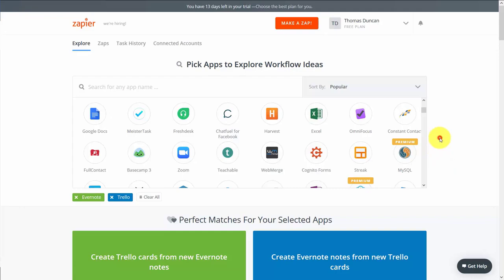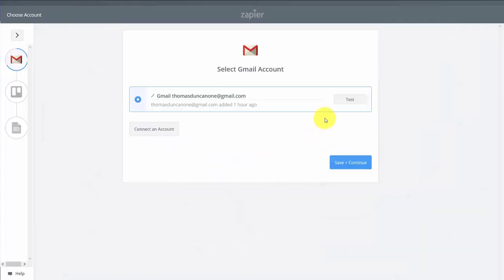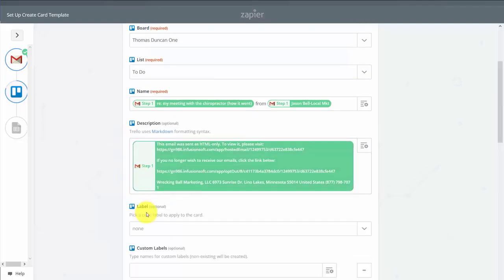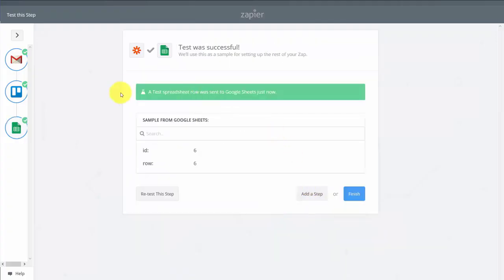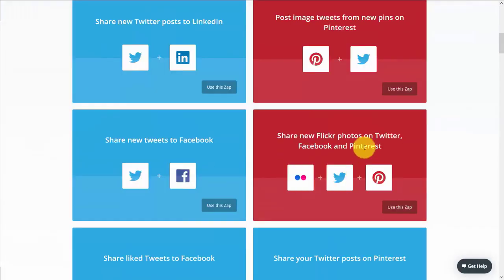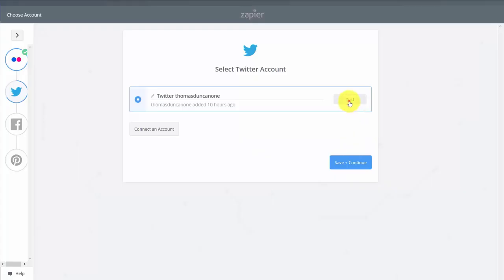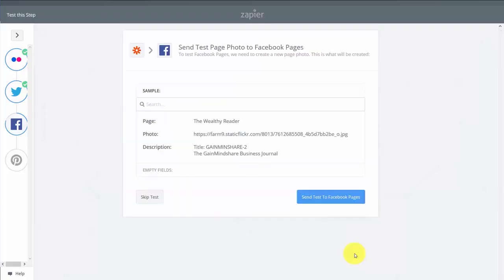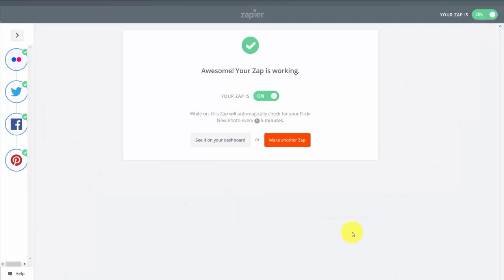Automate Your Business with Zapier Advanced 6 of 11 Free Course More free co